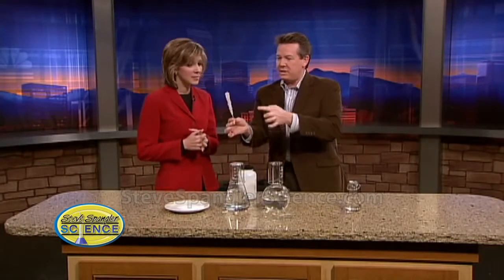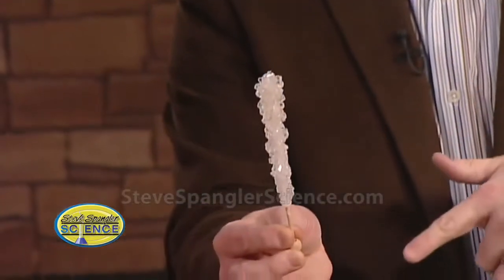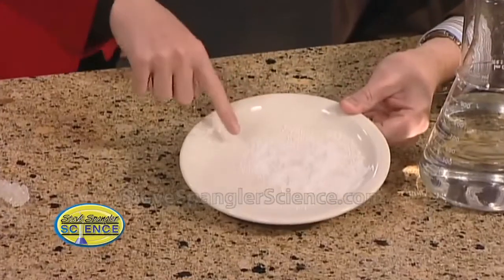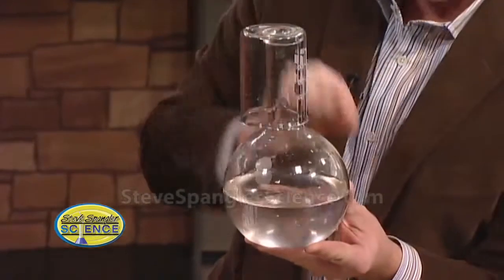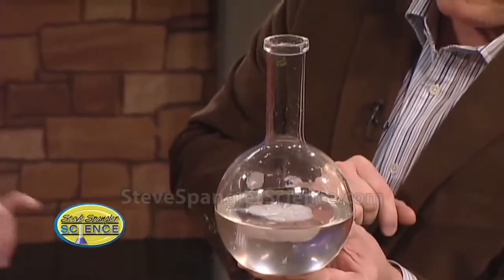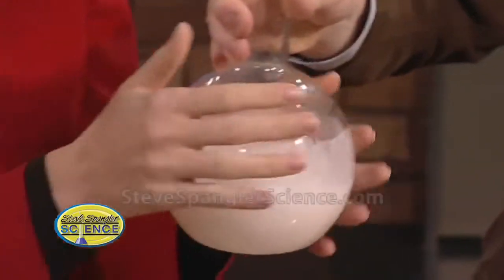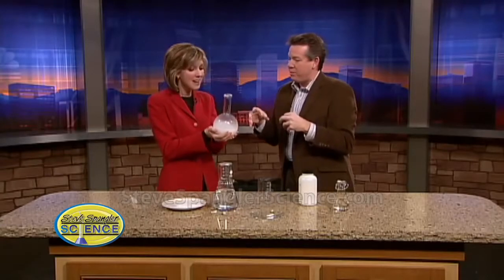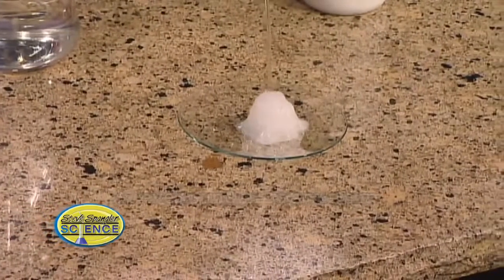Crystal Growing Cool Science Experiment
Valon Selimi I upload this video because I thought those crystals looked cool. I also thought the ingredients to make it was cool.